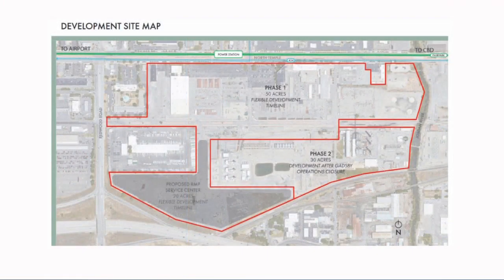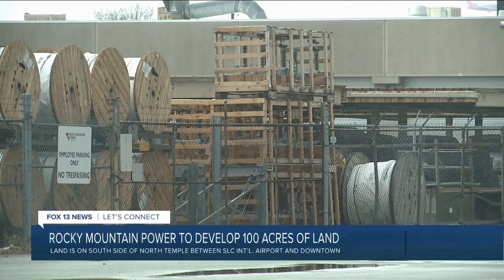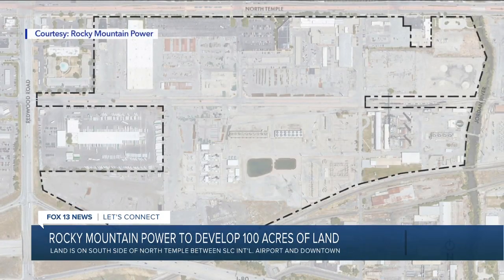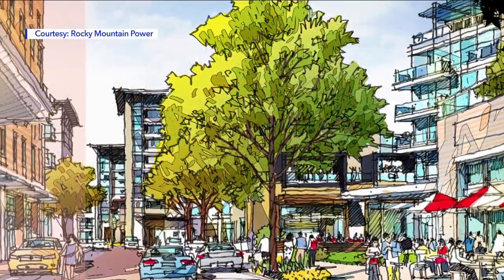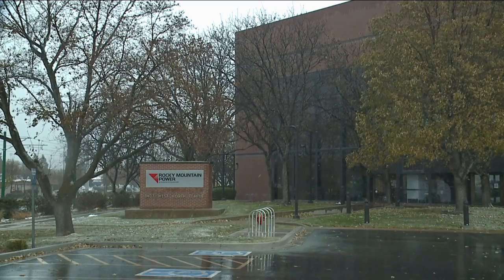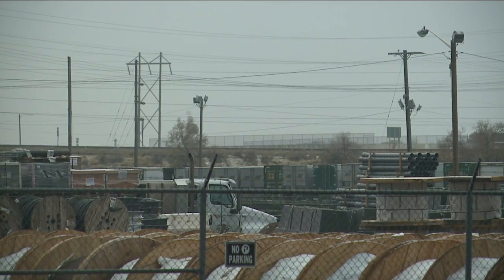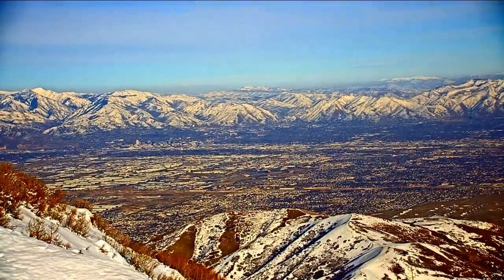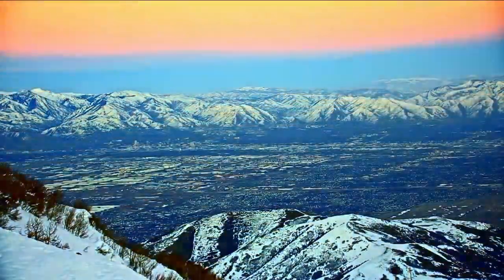Rocky Mountain Power plans development for west SLC land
Rocky Mountain Power is planning to develop 100 acres of land just west of downtown Salt Lake City.